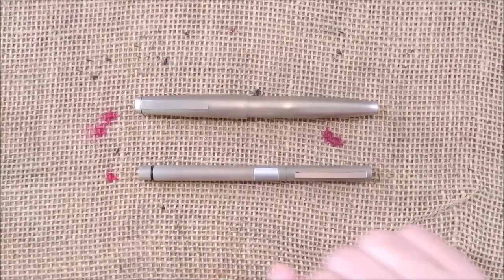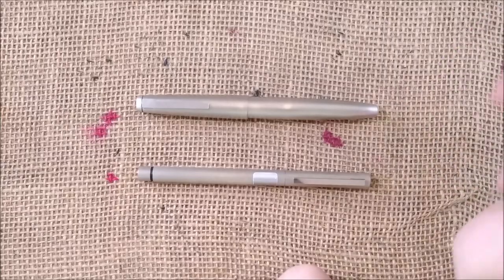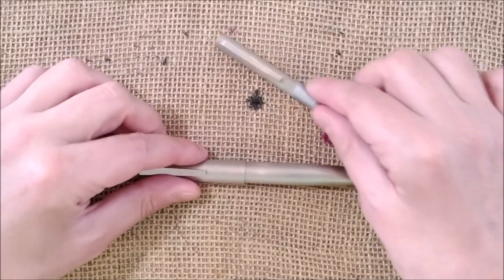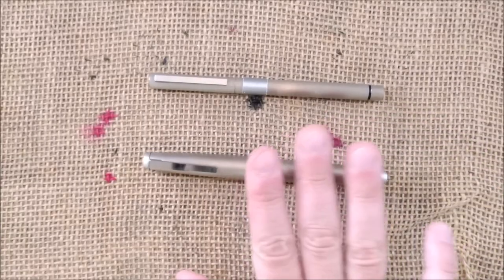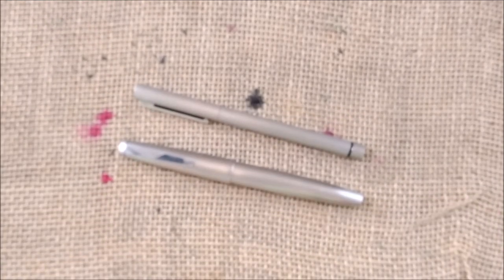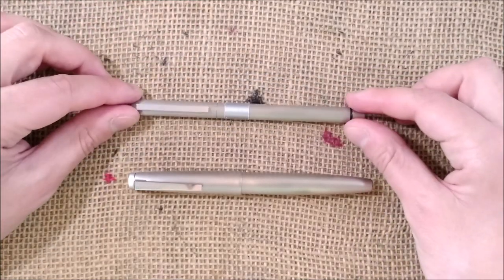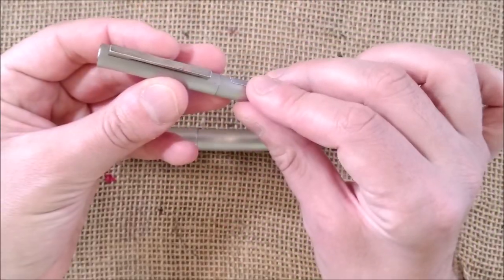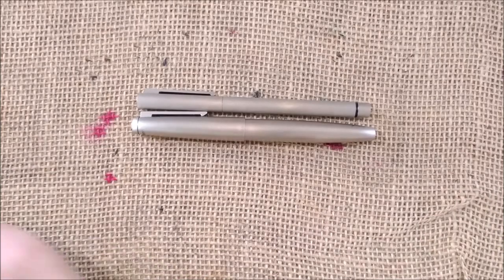VERSUS! Lamy 2000 Steel vs Lamy CP1 Steel (59)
Welcome to a new fountain pen VERSUS video. Today we have the:

- Lamy CP1 (59) Matte Steel
vs